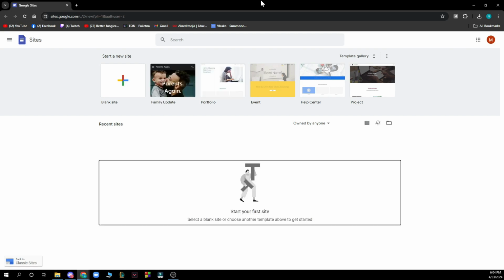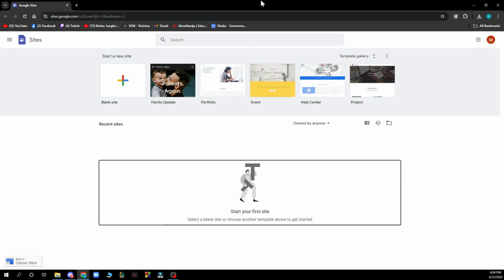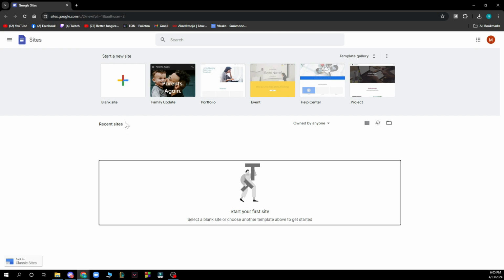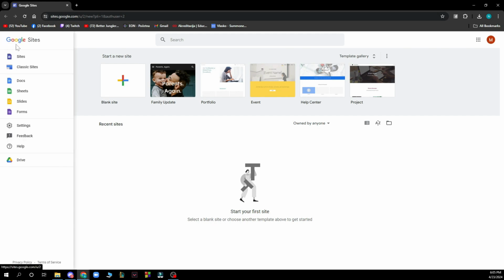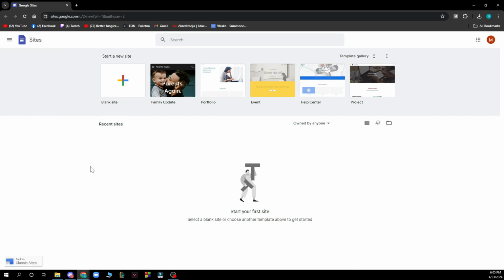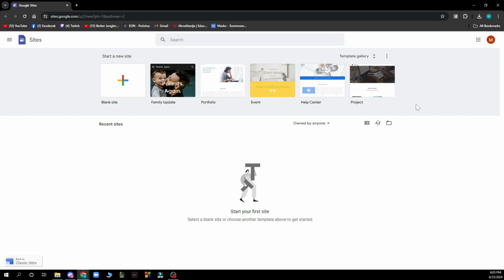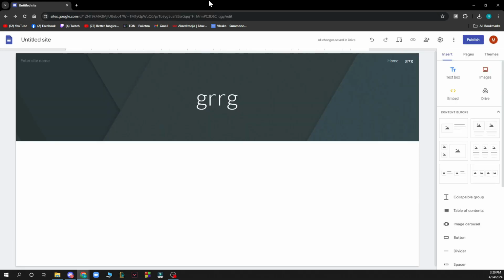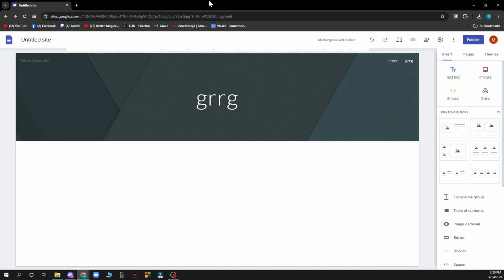How To Add PDF to Google Sites (Easiest Way)​​​​​​​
In this video I will show you How To Add PDF to Google Sites. It would be good if you watch the video until the end so that you don't miss important steps.